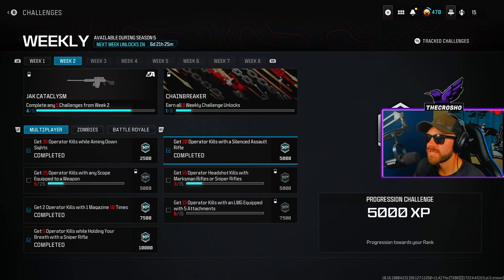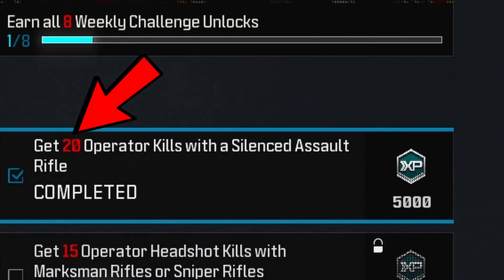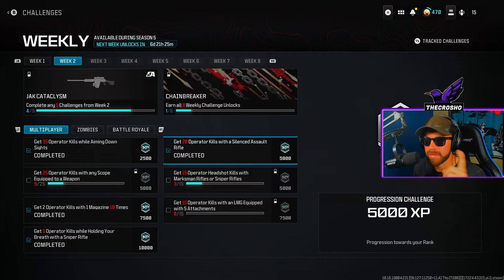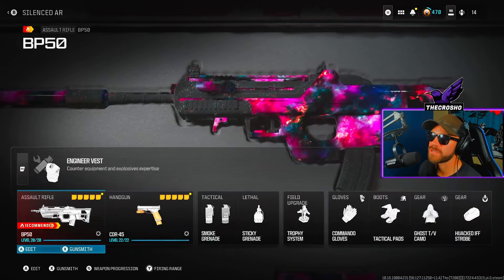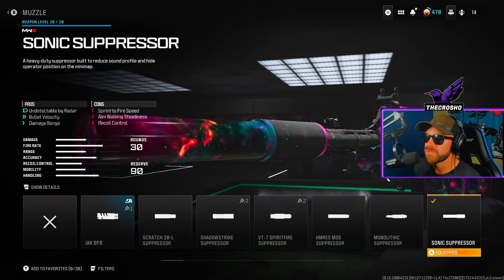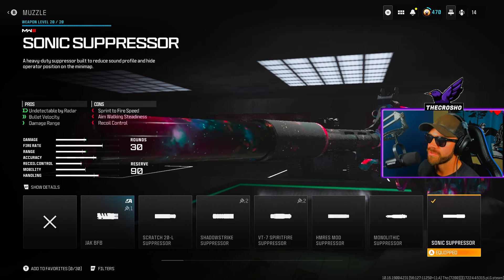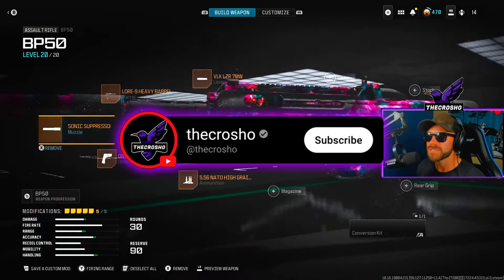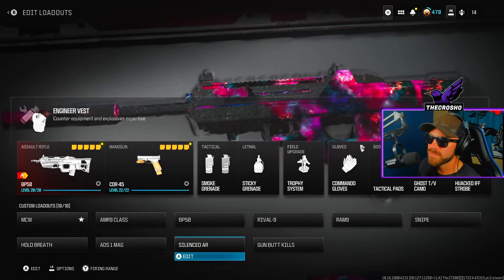*ONE GAME!* How To Get 20 Kills With SILENCED ASSAULT RIFLES MW3!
MW3 SEASON 5 Week 2 IS HERE! This video is a How To Guide on Getting 20 Operator Kills With SILENCED ASSAULT RIFLES MW3 MULTIPLAYER!